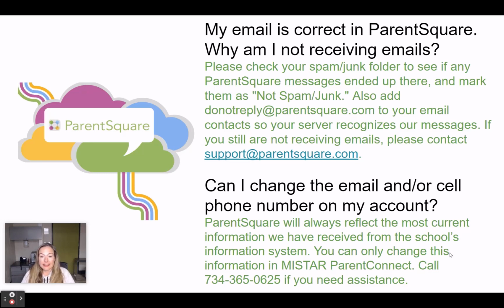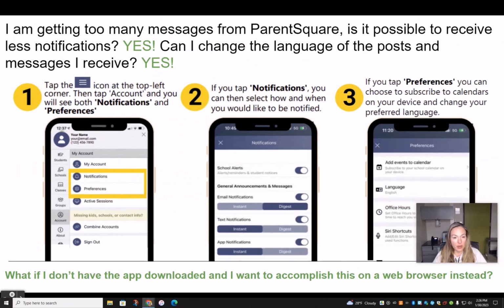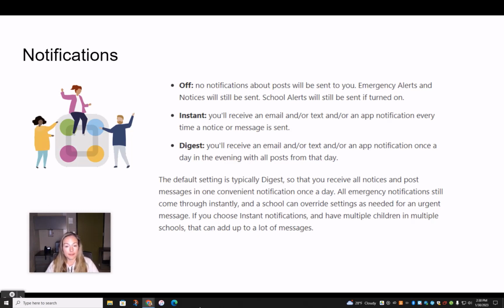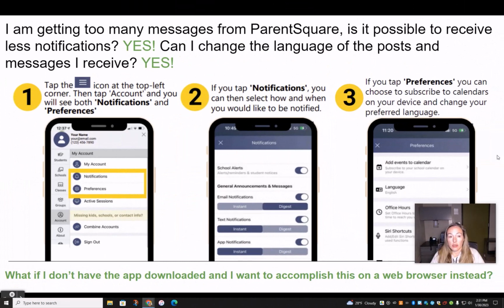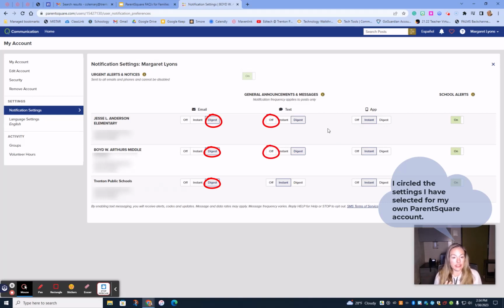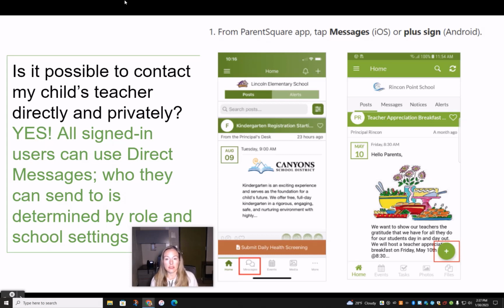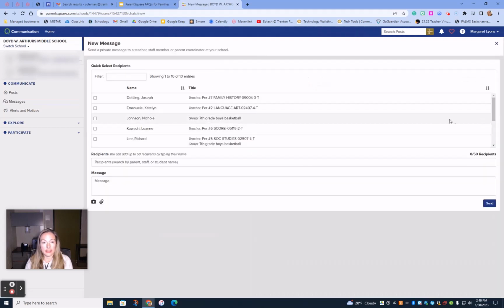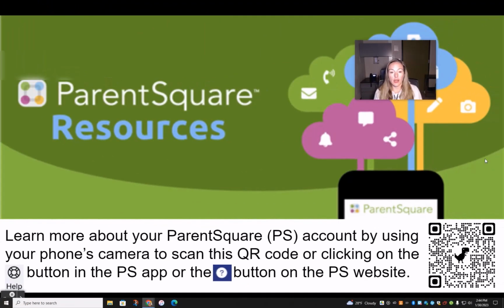ParentSquare FAQ's for Families